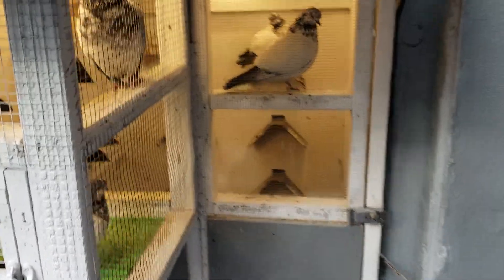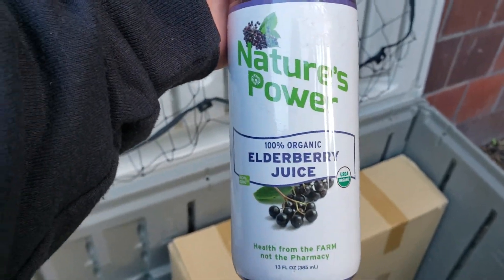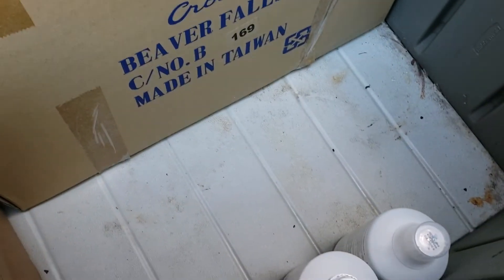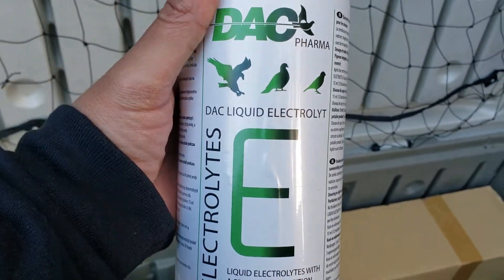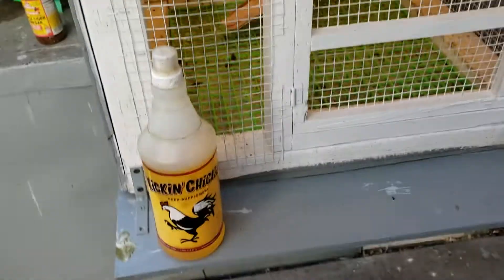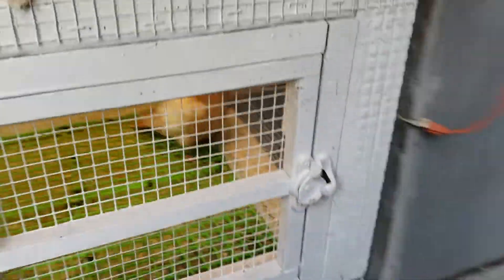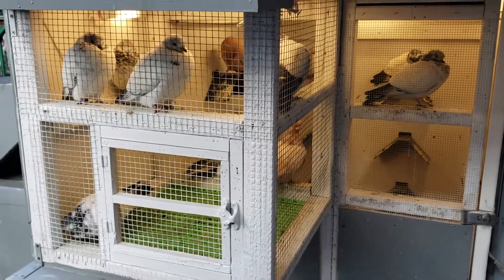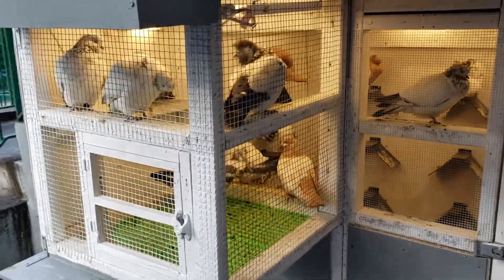YELLOWCAPS1 TIPPLERS, BRONX NY. "PALM BAY AREA"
TIPPLERS PIGEONS NYC